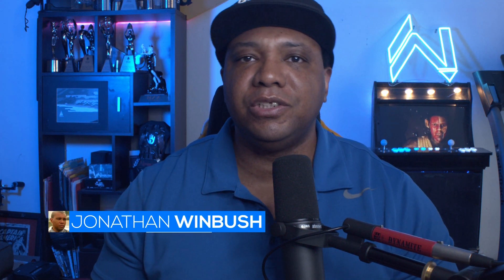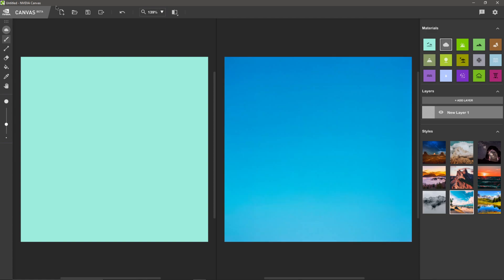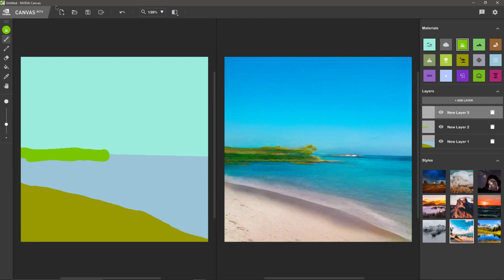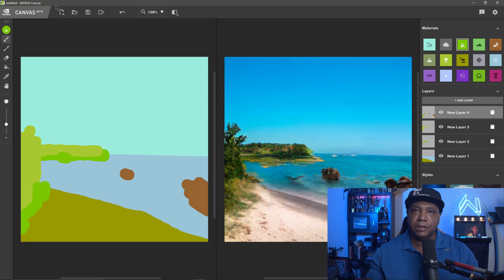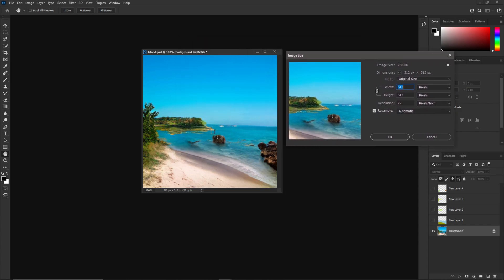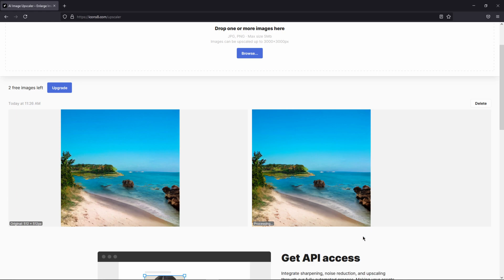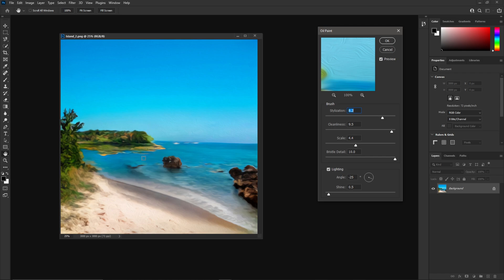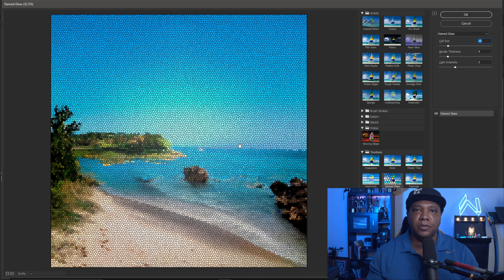Create AI Generated Landscapes with Nvidia Canvas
In this tutorial, I'll show you how we can use the Nvidia Canvas beta to quickly create landscapes we can then enhance using other programs like Adobe Photoshop.

0:00 What up what up
0:19 Nvidia Canvas URL
0:37 Getting Started Nvidia Canvas
5:55 Exploring the PSD
7:10 Upscaling with AI
10:00 Photoshop Filters